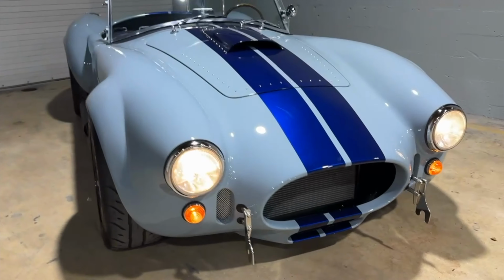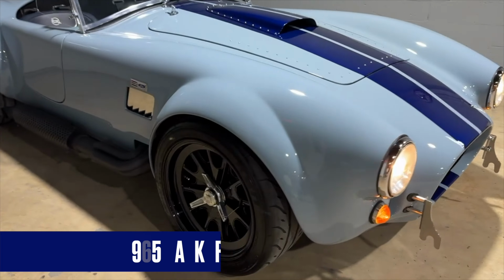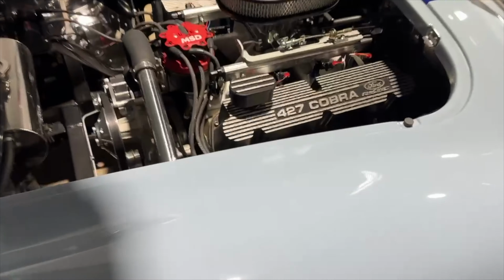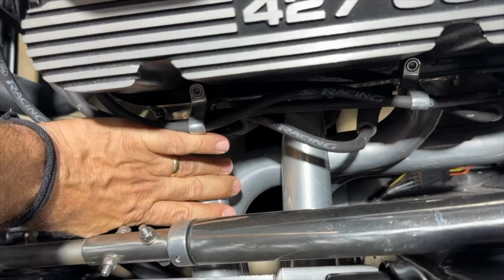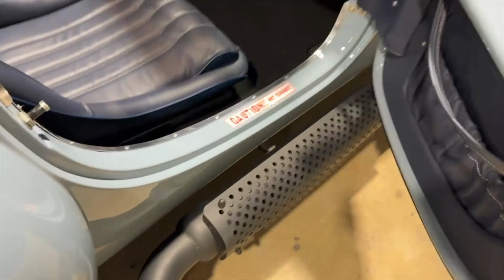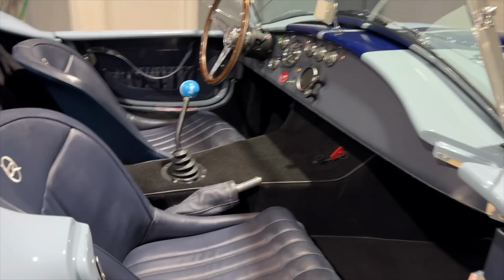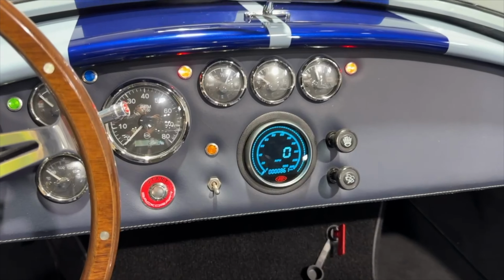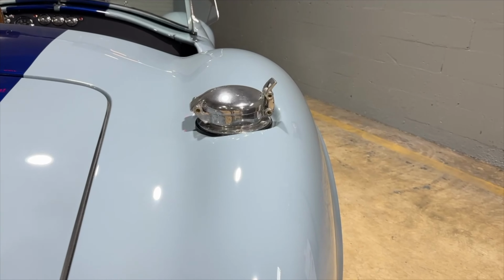1965 BACKDRAFT Cobra RT 4